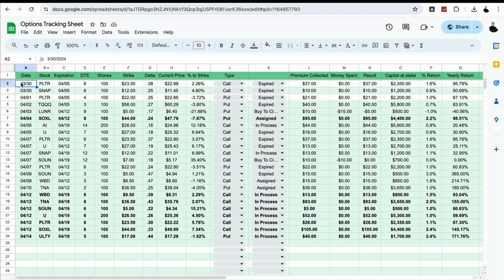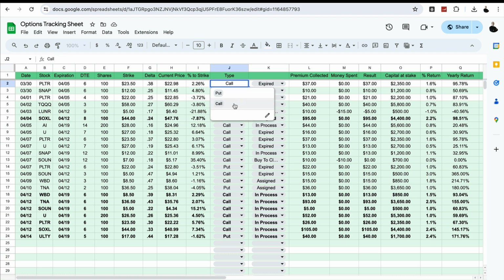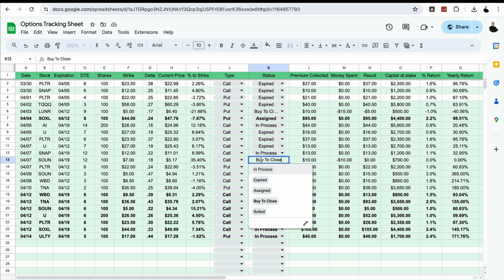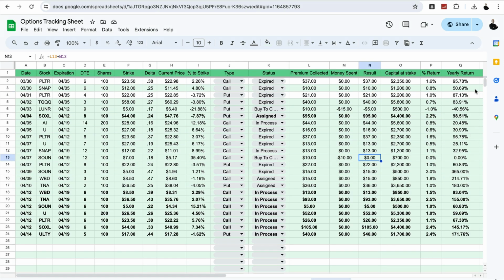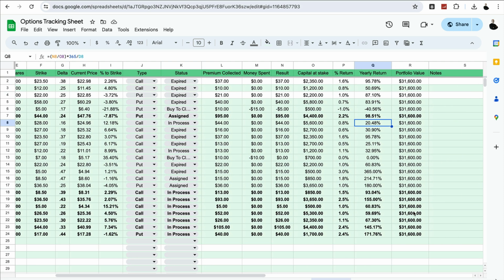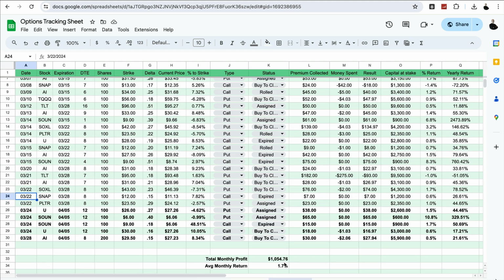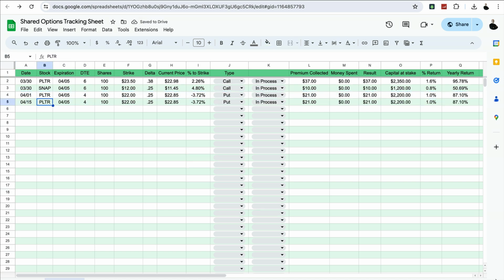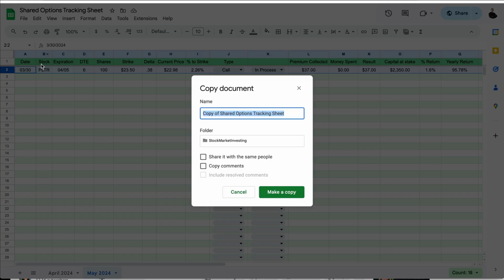Get My Options Tracking Spreadsheet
I'm getting asked a lot about my options tracking spreadsheet so I made a video about it and am sharing it in google sheets.